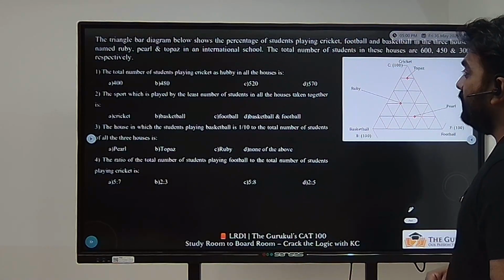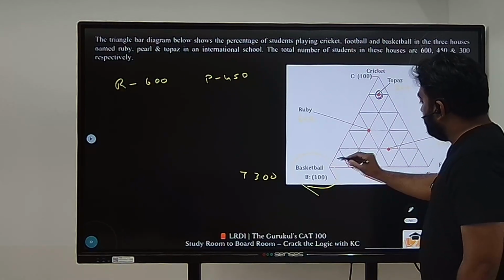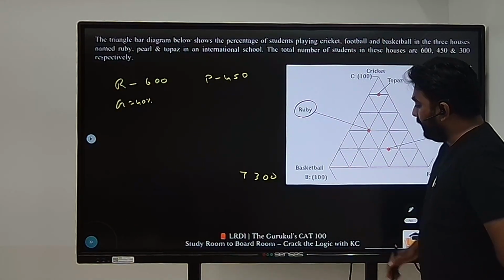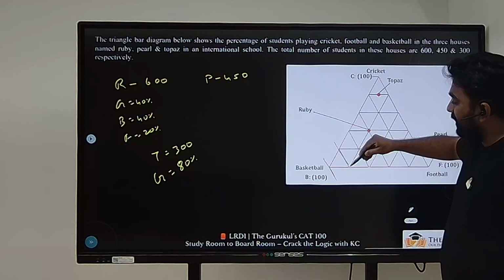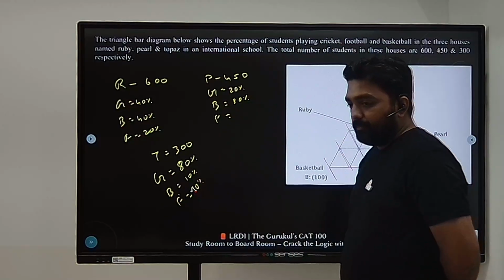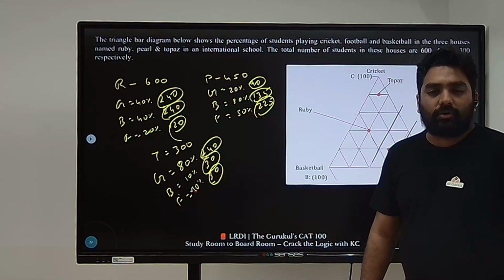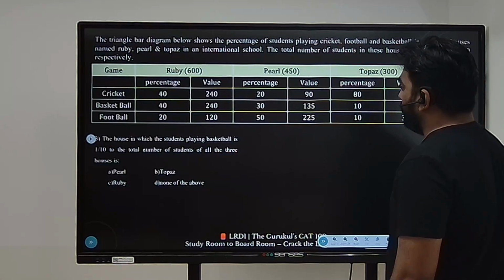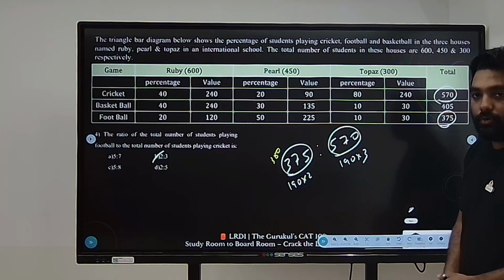The Gurukul’s CAT 100 – Day 4 | CrackTheLogicwithKC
Welcome to Day  of our 100-day CAT journey! Today’s session is all about Data Interpretation – designed to get you CAT-ready, one set at a time.

💡 Bite-sized questions
📈 Focused solving approach
📊 Exam-level reasoning